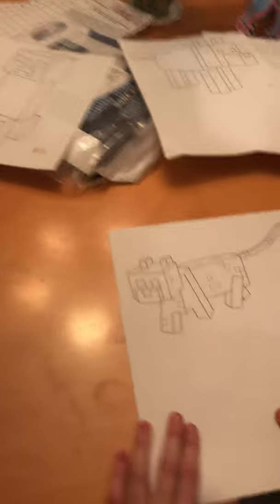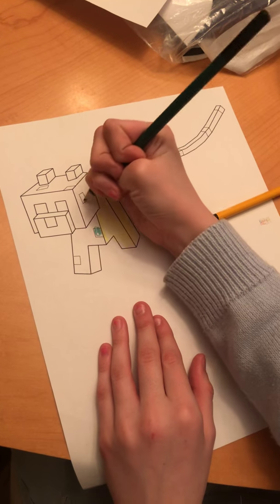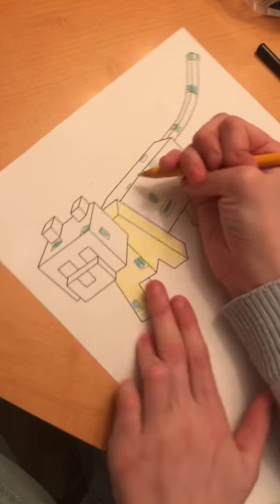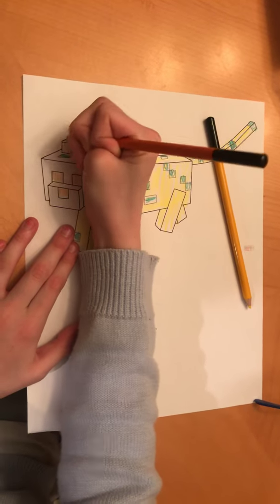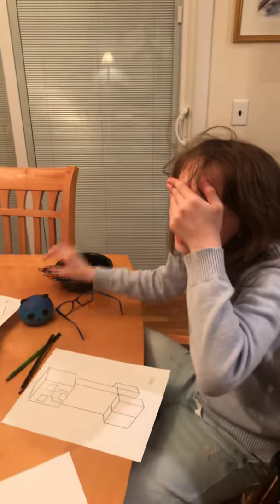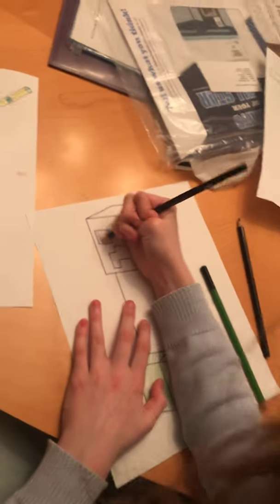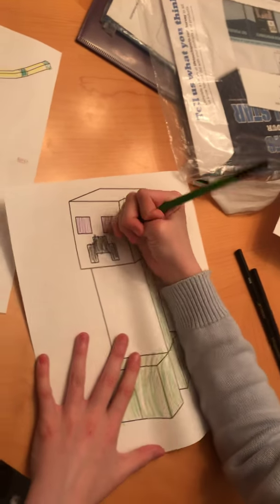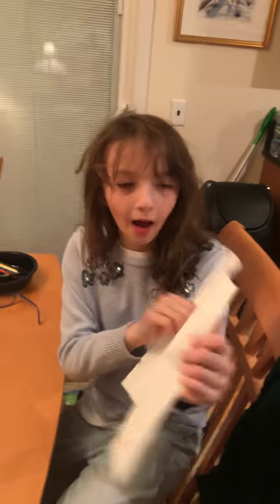Three marker challenge